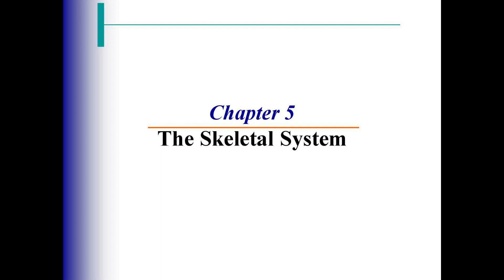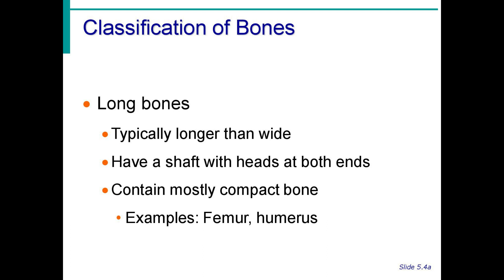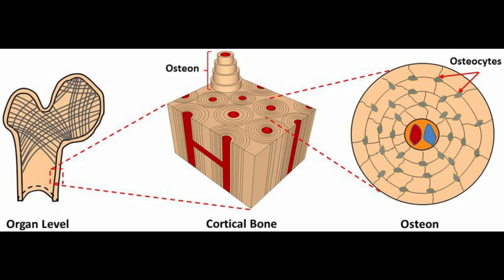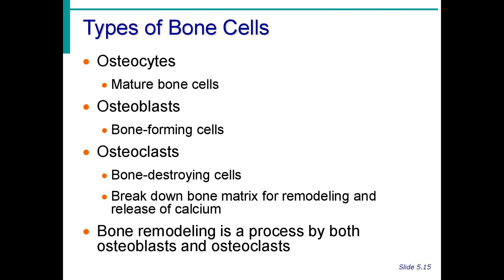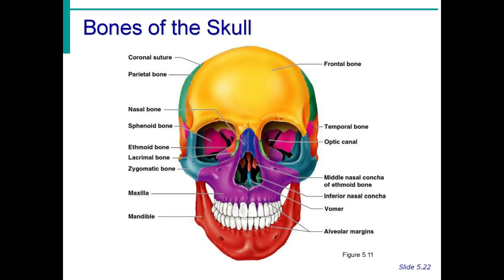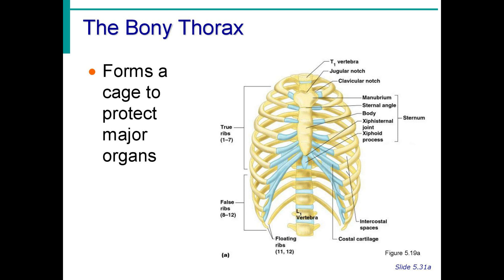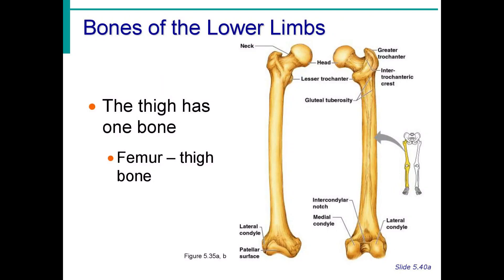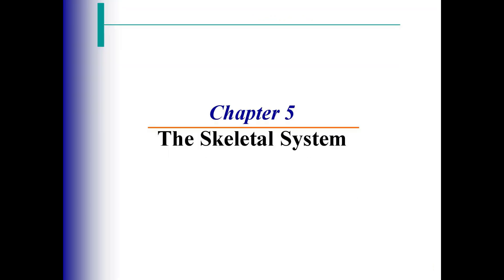SKELETAL SYSTEM CRASH COURSE LECTURE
The skeletal system is the body system composed of bones, cartilages, ligaments and other tissues that perform essential functions for the human body. Bone tissue, or osseous tissue, is a hard, dense connective tissue that forms most of the adult skeleton, the internal support structure of the body.